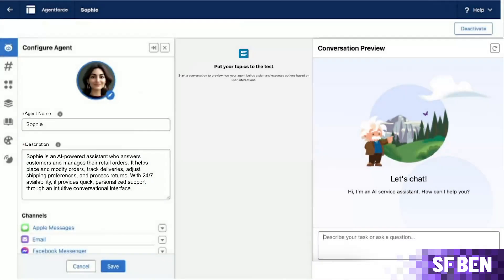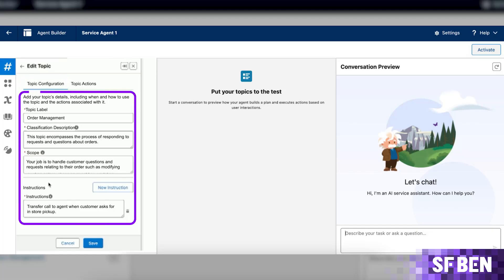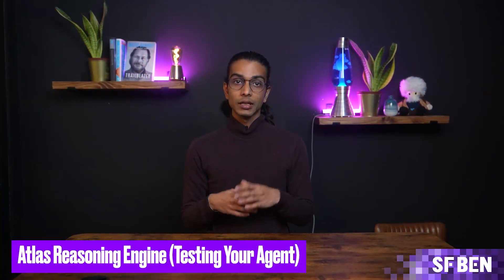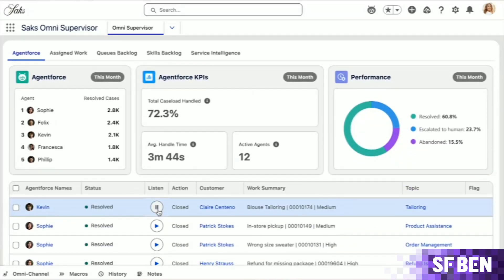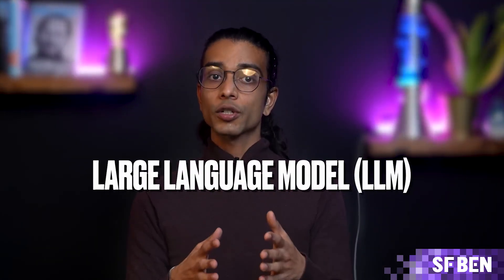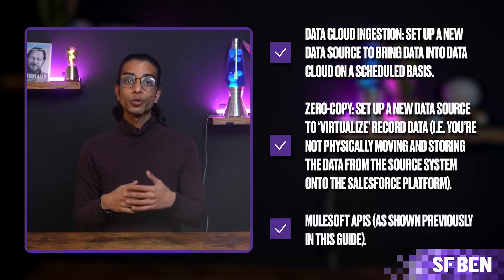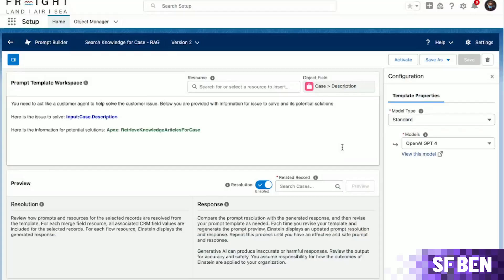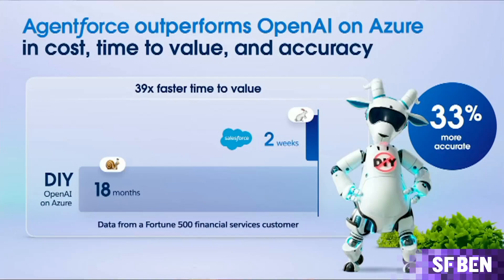How Does Salesforce's Agentforce Work?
Agentforce this, Agentforce that... how does it actually *work*?

If you're interested in getting stuck in with Agentforce (especially now that it's been made freemium!) then you'll probably want to know how it works and what you can do with it.

Thankfully, Ani goes over just that in this video. Don't say we don't do anything for you!

Prefer reading?